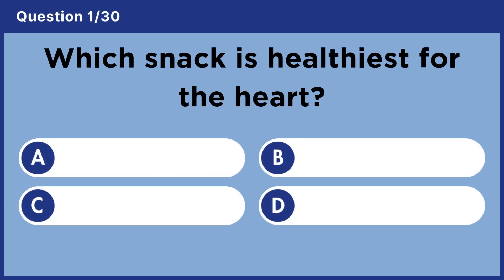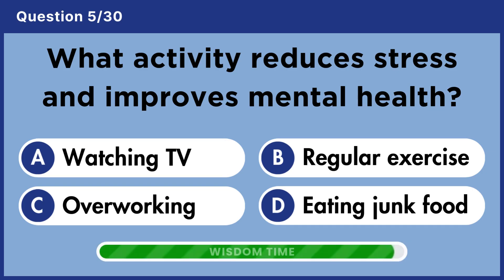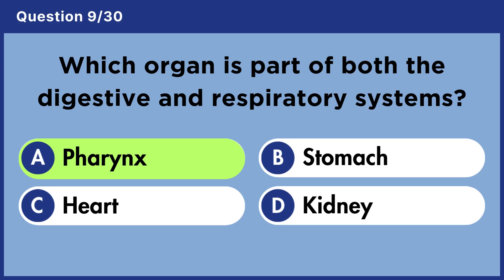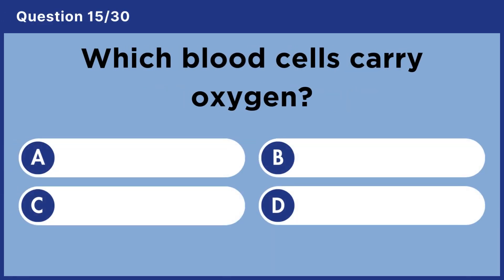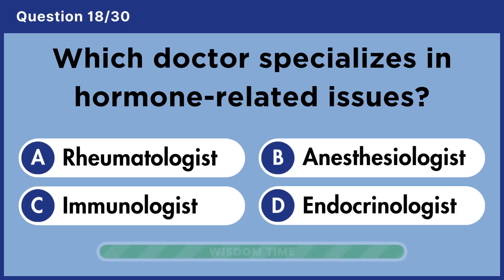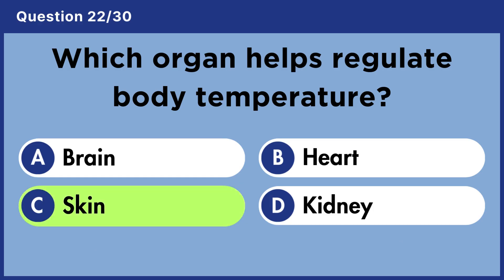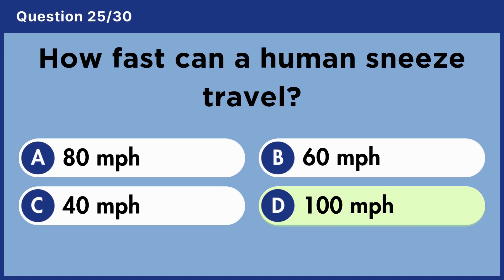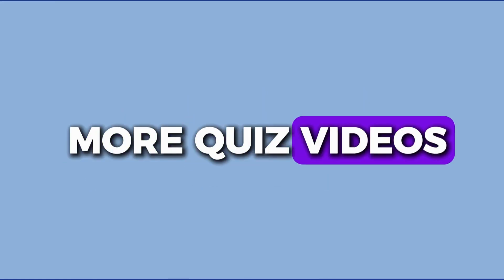Can You Score 20/30 on This Human Body Quiz? 🧠 Test Your Anatomy Knowledge Today! 💪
Test your knowledge with this engaging 30-question human body quiz designed to challenge your understanding of anatomy, human body functions, and essential biology facts. This human body trivia features clear explanations and human body quiz answers to help you learn as you play. Perfect for anyone who enjoys anatomy quiz questions, human body tests, or educational human anatomy challenges.